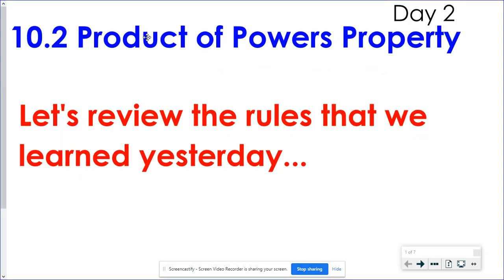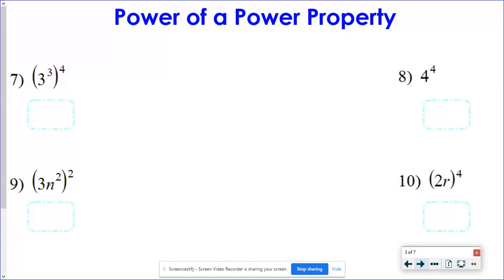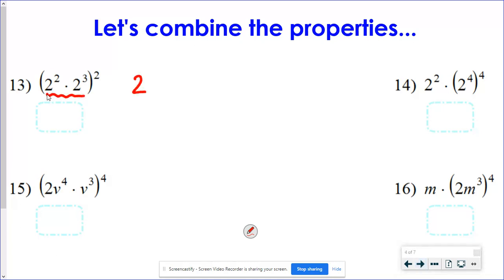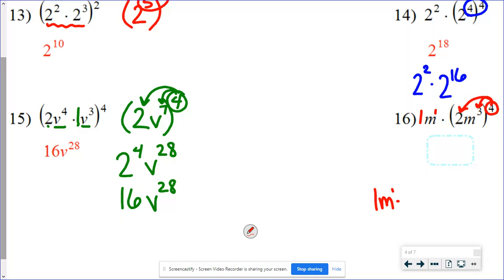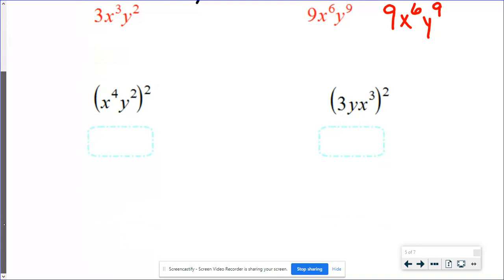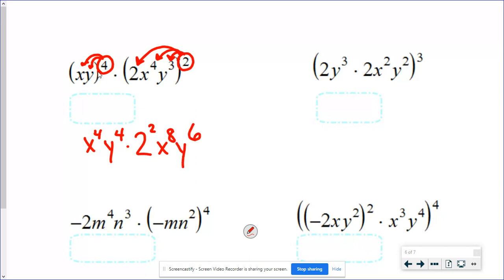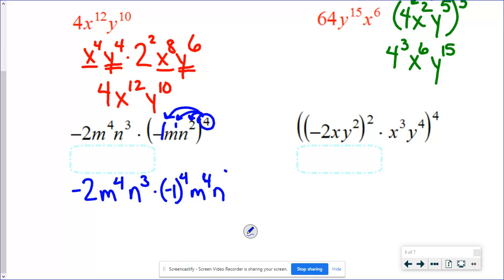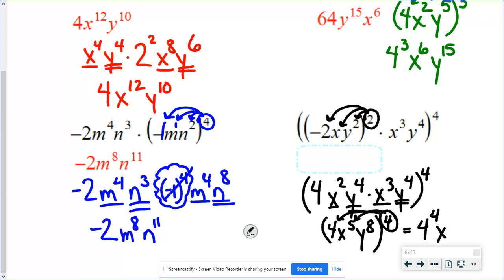Product of Powers Day 2